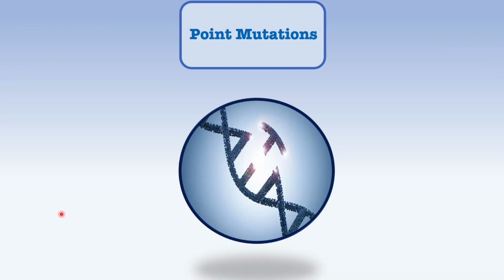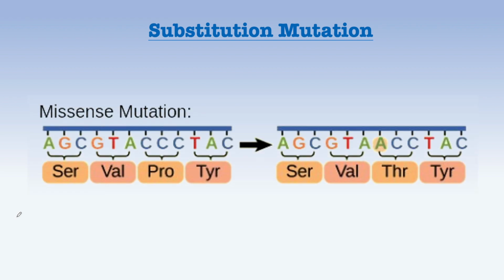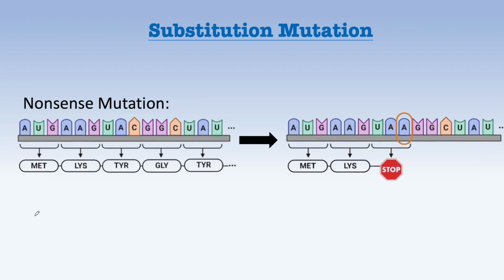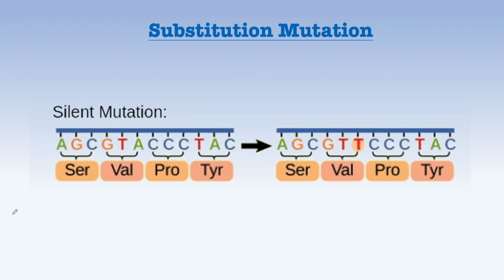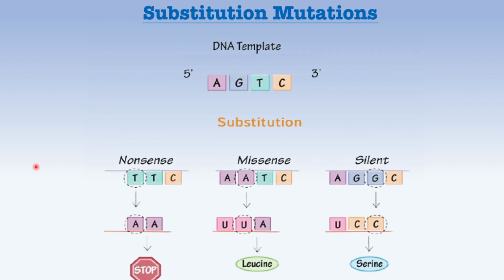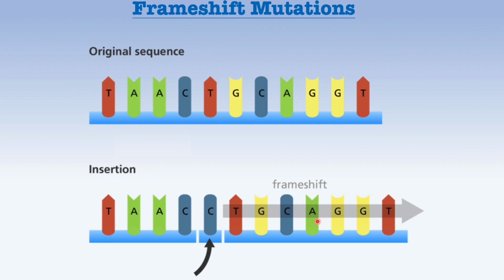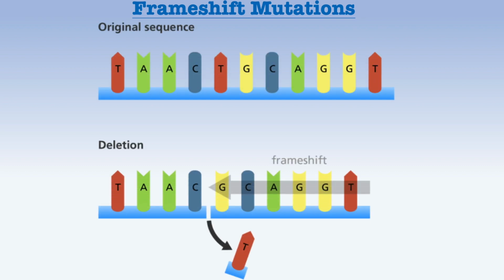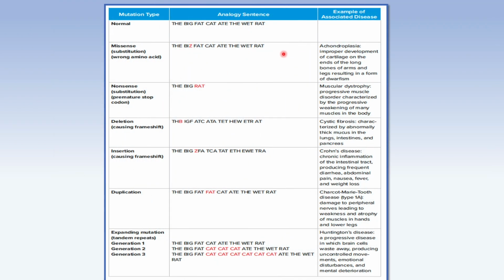Gene Mutations || Mrs. Biology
Mutations are changes in the DNA sequence that can alter genetic information, potentially leading to beneficial, neutral, or harmful effects on an organism.